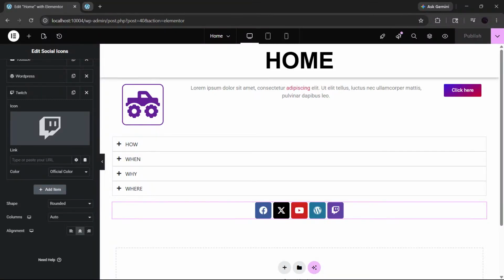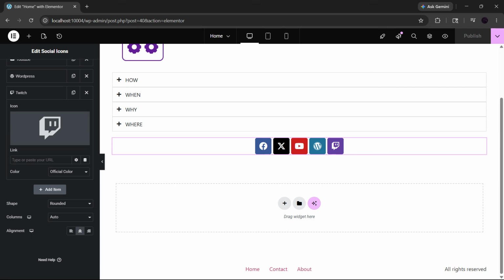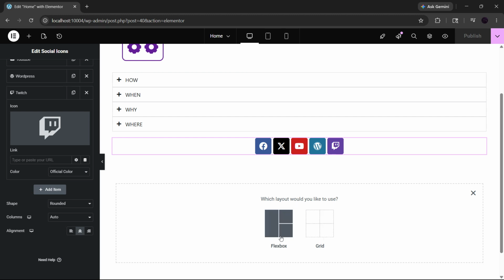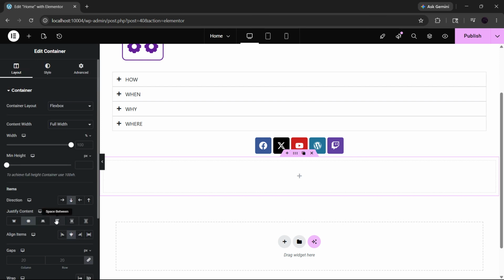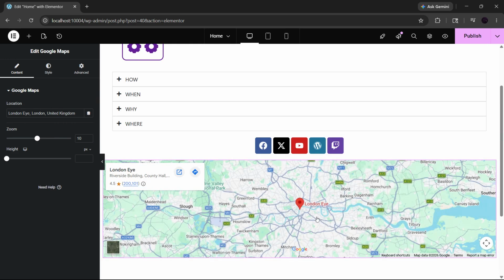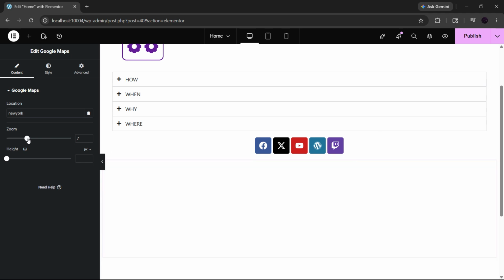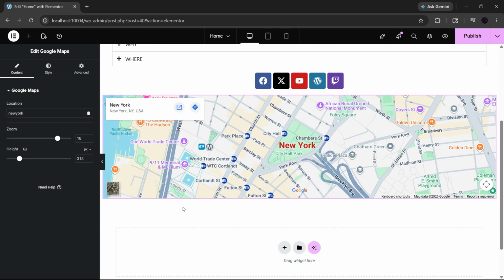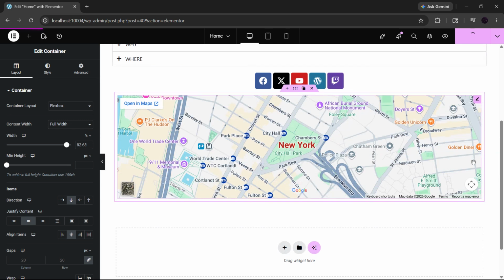How To Add Google Maps In Elementor (Easy Guide)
Learn how to add Google Maps in Elementor using the built-in widget, customize the location, adjust zoom and height, and publish your page fast.
Perfect for contact pages, business locations, and WordPress sites that need a clean, professional map display.

🕚Timestamps:
00:00 Intro
00:15 Add The Container
00:42 Add The Google Maps Widget
01:16 Set The Location In The Content Tab
01:48 Adjust Zoom And Height
02:18 Publish The Page
02:35 Outro

✍️What You'll Learn In This Video:
• How To Add Google Maps In Elementor
• How To Use The Built-In Google Maps Widget
• How To Set A Business Location Or Address
• How To Adjust Google Maps Zoom And Height
• How To Publish Your Elementor Page

💡Pro Tips:
• Use a single-column container for the cleanest map layout.
• Keep the zoom level balanced so visitors can identify the location easily.
• Test the map on mobile before publishing.
• Add padding around the map for a more professional design.
• Use a clear business address to improve map accuracy.